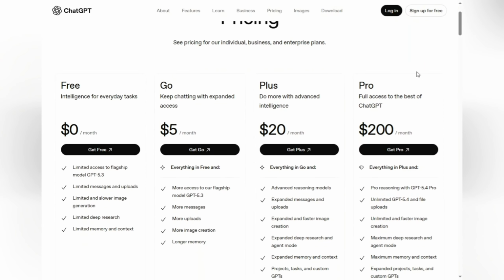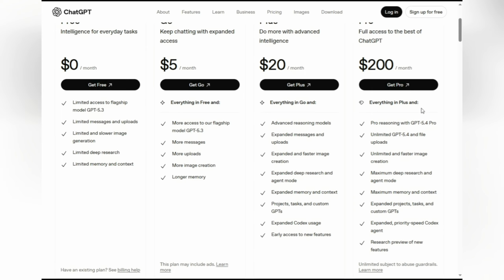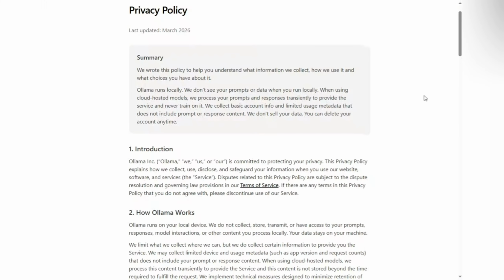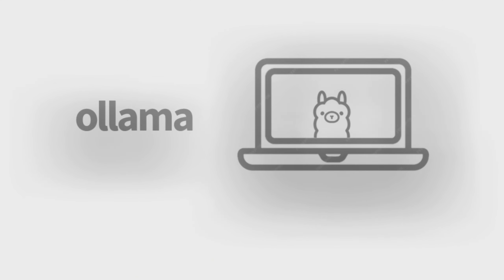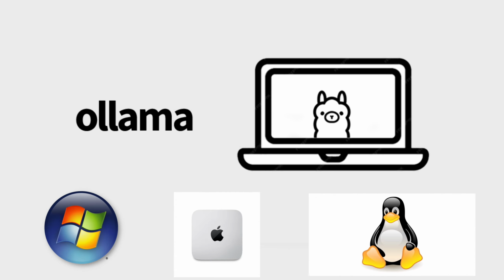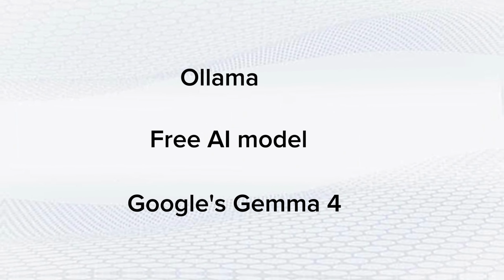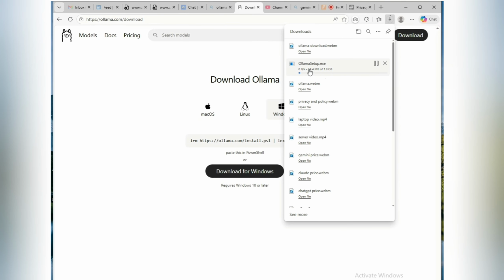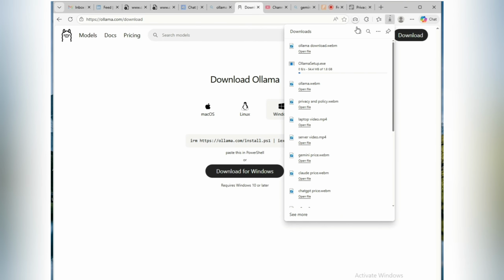"How to Run AI Locally for Free – No Subscription, No Data Leaks"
Learn how to run AI locally for free — no subscription, no data leaks. In this tutorial, I'll show you how to install Ollama and run Google Gemma 4 completely offline on your Windows, Mac, or Linux computer. No ChatGPT subscription needed.
⏱️ Timestamps:
0:00 Why you're paying too much for AI
0:30 The problem with cloud AI
1:30 What you need (Ollama + Gemma 4)
2:30 How to install Ollama (step by step)
5:00 Running AI offline — live demo
7:30 Bonus: Add a ChatGPT-style interface for free
8:30 Final recap + how to get started